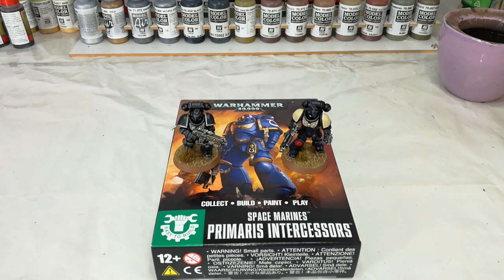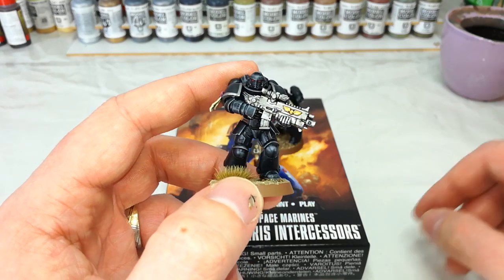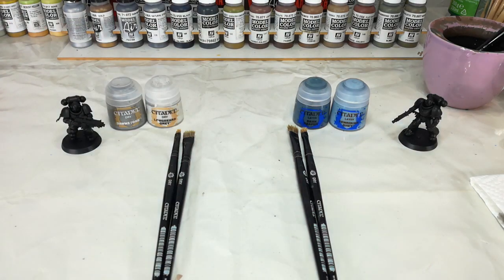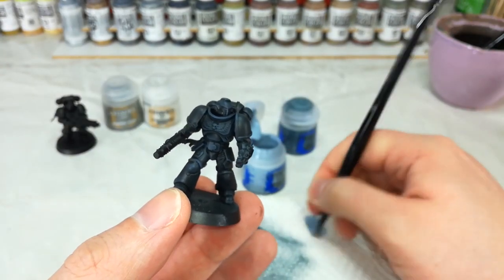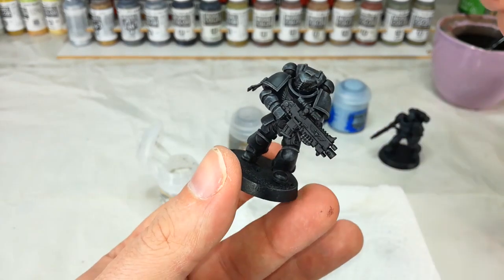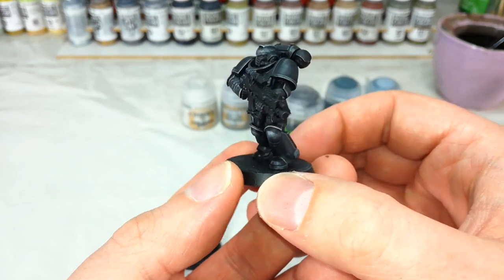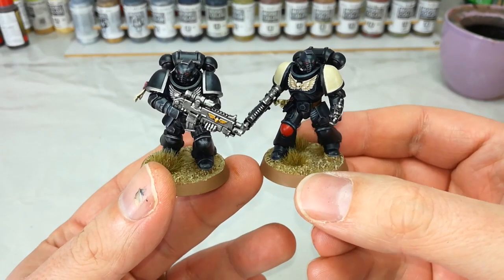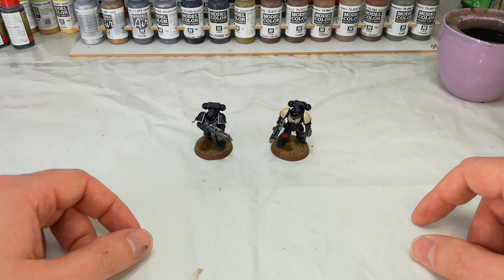How I Paint Things - Drybrushing Black Armour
It's not going to win you a Golden Demon, but if you're just getting started with a black-clad army it can seem like an impossible challenge to get that hard-edged armour looking right. As ever, pack out your drybrush and your washes!